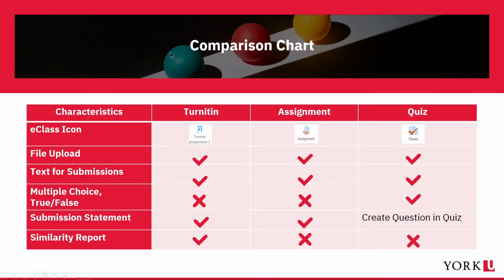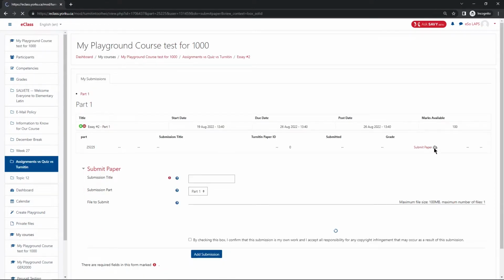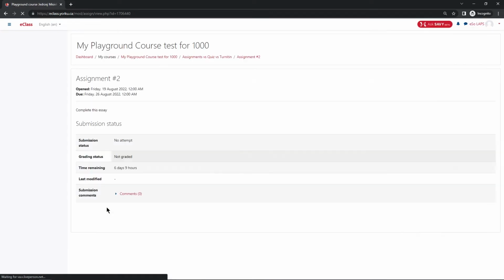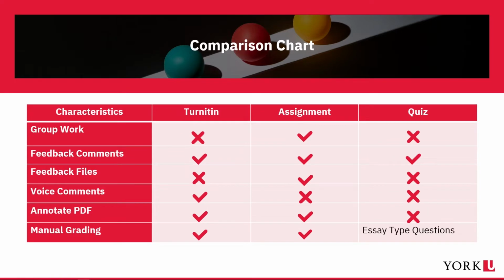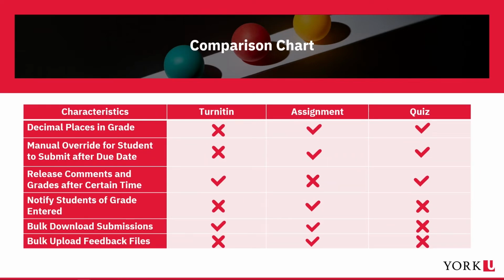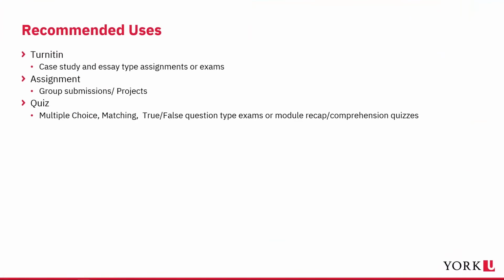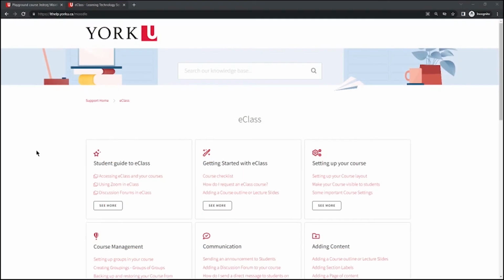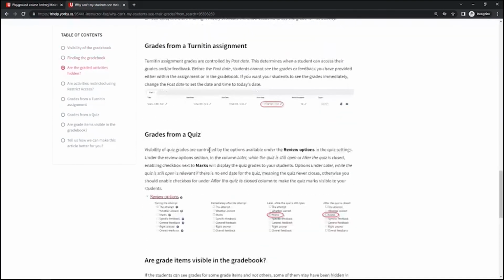Overview - Assignment vs Quiz vs Turnitin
This video is a high level overview of the Assignment, Quiz, and Turnitin activities